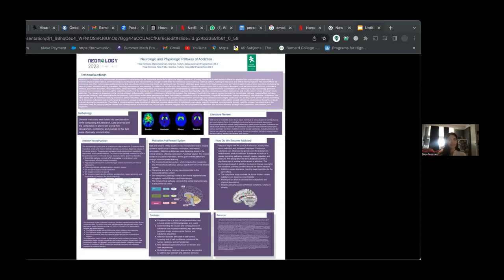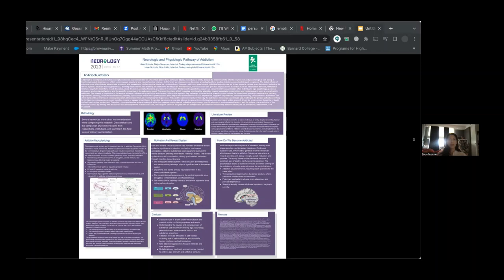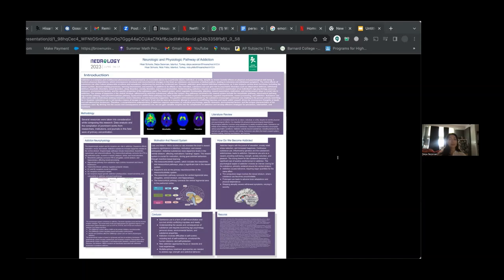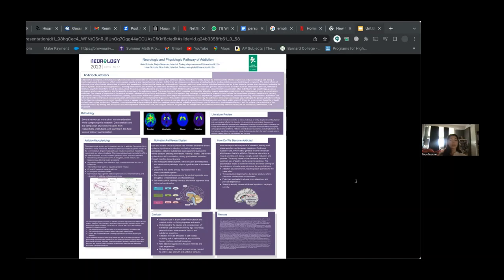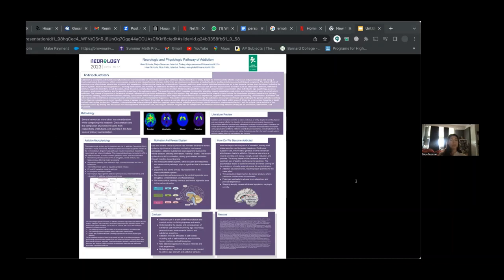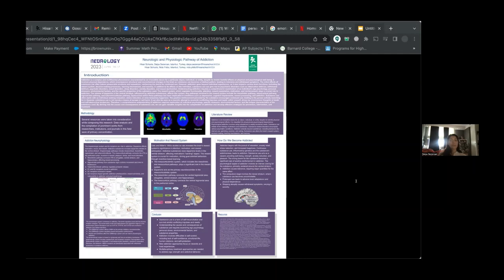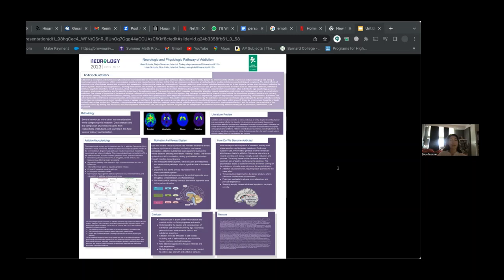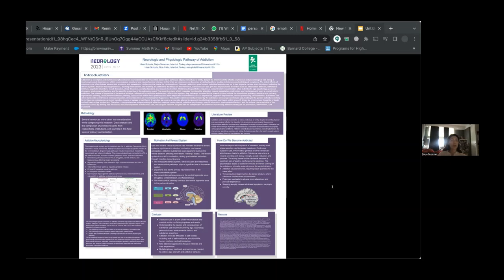Neuroscience of addiction | Dalya Sezercan | Hisar School | Turkey | Neurology 2023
Lecture by Dalya Sezercan, Hisar School, Turkey on “Neuroscience of addiction”